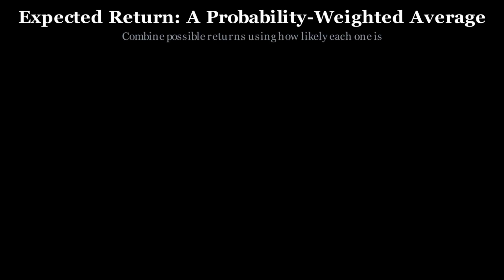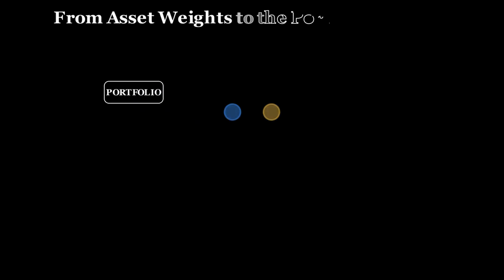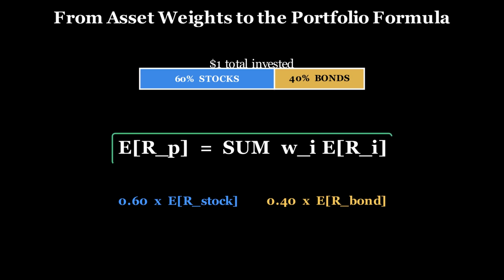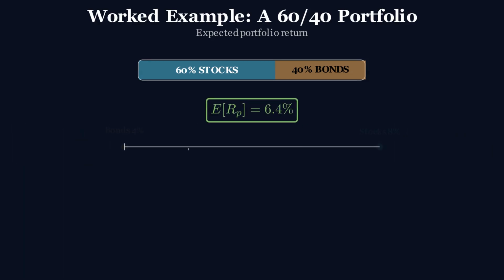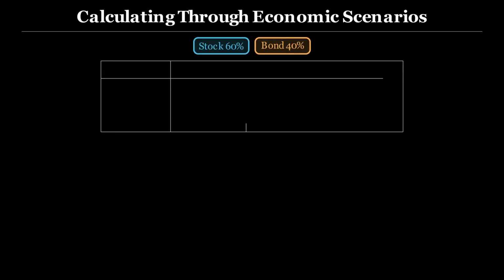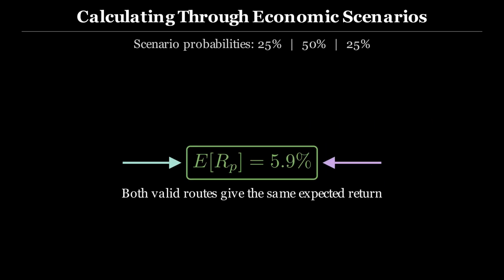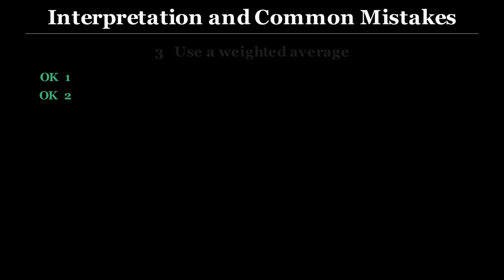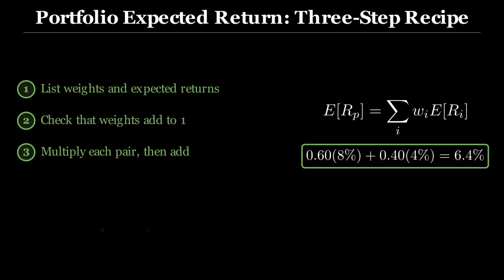Expected Return Formula Every Investor Needs to Know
Learn how to calculate the expected return of a portfolio using asset weights, expected returns, and economic scenarios.

In this step-by-step lesson, we calculate the expected return of a 60% stock and 40% bond portfolio, interpret the result in percentage and dollar terms, and explain the most common calculation mistakes.

Formula:

Expected Portfolio Return = Σ (Asset Weight × Expected Asset Return)

You’ll also learn why expected return is a probability-weighted average—not a guaranteed future return.

Chapters:

0:00 Expected Return Is a Probability-Weighted Average
0:37 From Asset Weights to the Portfolio Formula
1:27 Worked Two-Asset Calculation
2:39 Calculating Through Economic Scenarios
3:26 Interpretation and Common Mistakes
4:20 A Reusable Three-Step Recipe